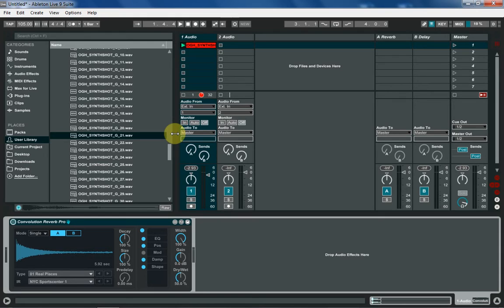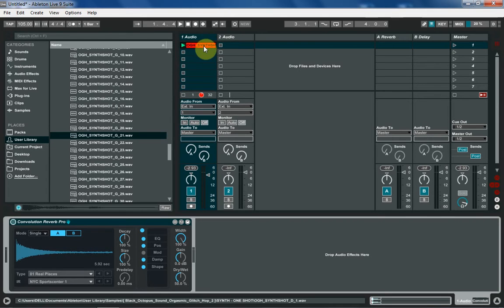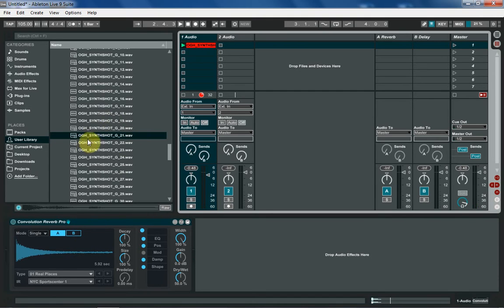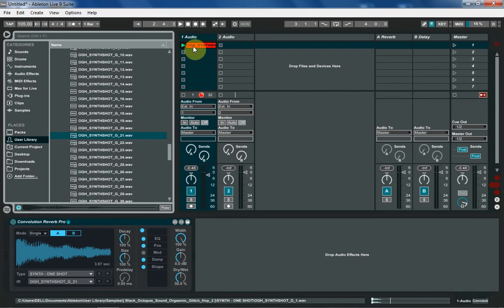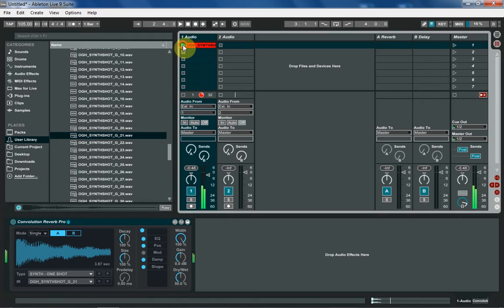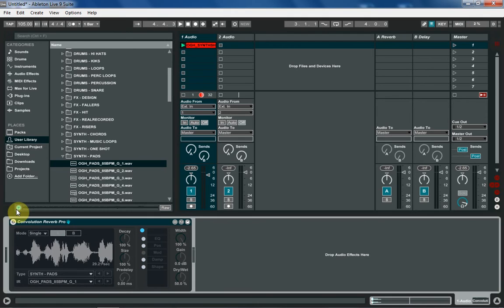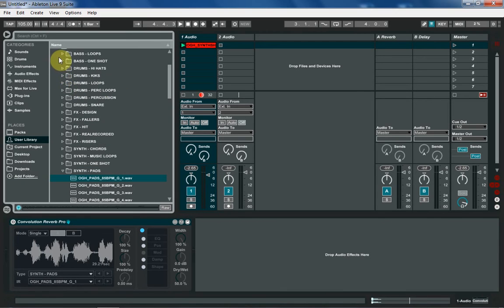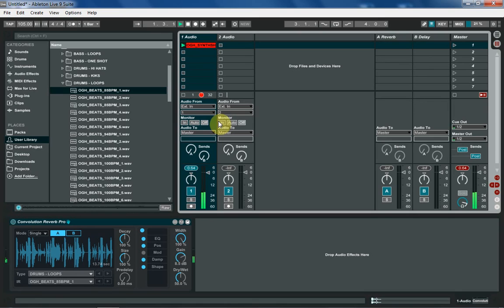Max for Live Tutorial: Convolution Reverb | Best Secret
Read more / Learn / Download

I made a post a few months ago where I rounded up over 1,000 Impulse Response (IR) clips and people seemed to really like it!

Going out and recording natural reverb from different locations can be a very rewarding process. However, it can also be very time consuming and cost quite a bit financially.

There is a cool little secret that some of you may not know about Max for Live's Convolution Reverb Pro device. That is that you can drop any wave file into the device and it will trigger a unique IR. Some are quite good, mainly the shorter one shots, but some are quite weird and mind boggling!!